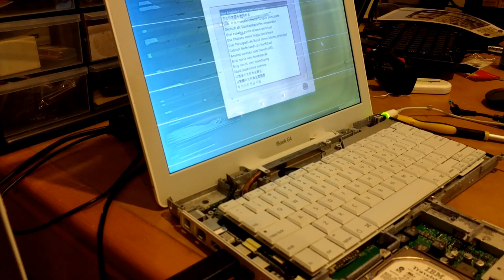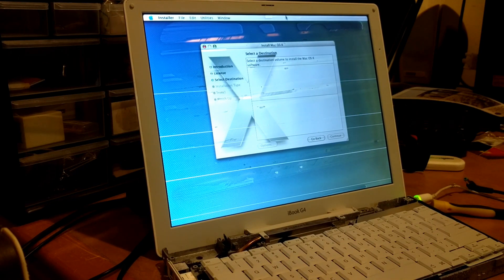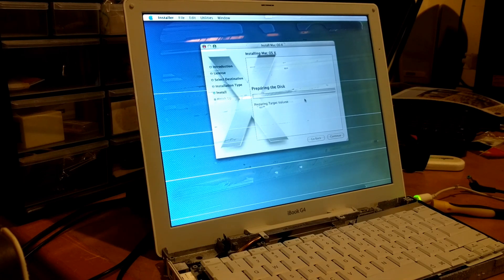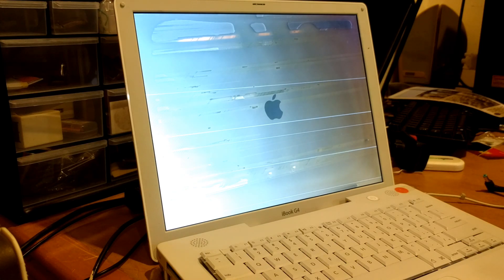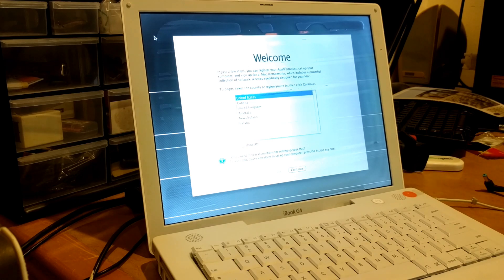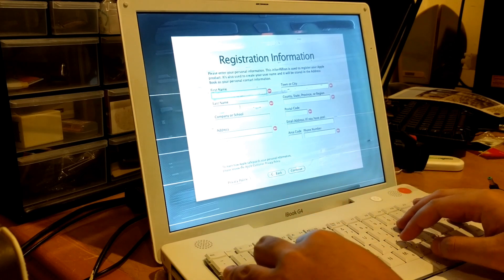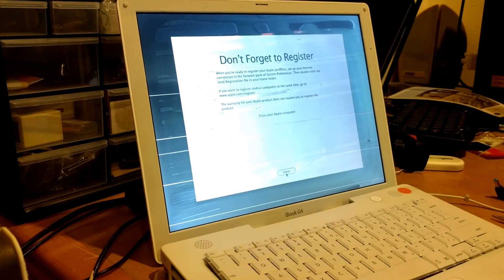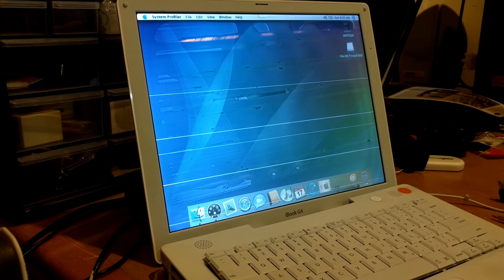iBook G4 - Mac OS X Tiger 10.4.3 installation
Watch me as I go and try installing Mac OS X Tiger 10.4.3 on a 933MHz iBook G4.

My apologies in advance for my inconsistent voice throughout the video.

iBook G4 specs :
933MHz PowerPC G4 CPU
640MB DDR SDRAM (128MB internal + 512MB slotted)
ATI Mobility
30GB IBM TravelStar HDD